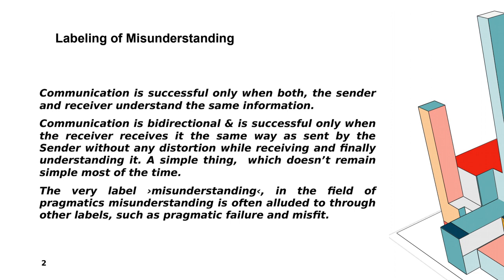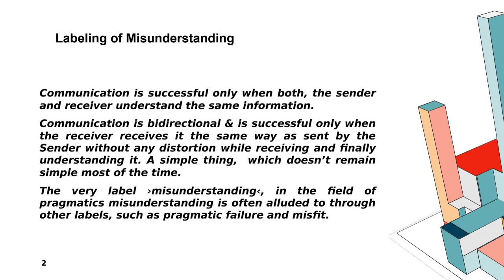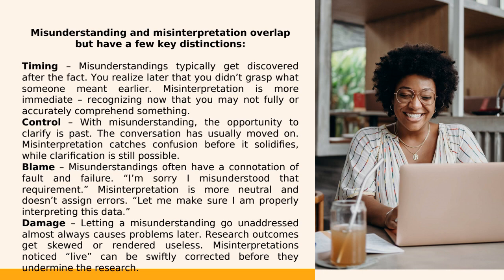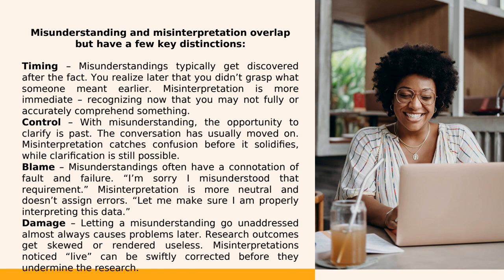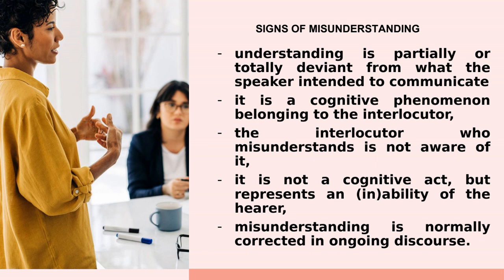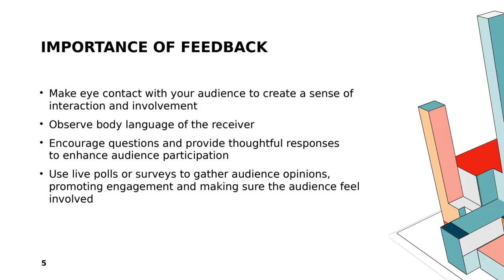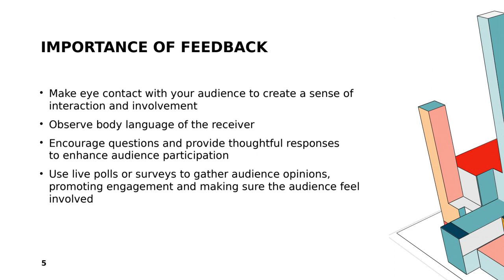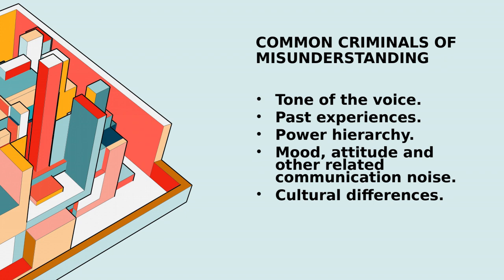Understanding and Misunderstanding of Message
Το Ανοικτό Πανεπιστήμιο Κύπρου (ΑΠΚΥ) επισκέφθηκε η Δρ Nino Tabeshadze, Καθηγήτρια της Σχολής Κοινωνικών Επιστημών στο Georgian Institute of Public Affairs (GIPA), για μια σειρά ανοικτών τηλεδιαλέξεων στο πλαίσιο του Προγράμματος Διεθνούς Κινητικότητας Erasmus+. Το πρόγραμμα διδασκαλίας, το οποίο εντάσσεται στα Μεταπτυχιακά προγράμματα «ΠΝΥΚΑ: Πολιτική Ιστορία, Θεωρία και Πράξη» και «Επικοινωνία και Νέα Δημοσιογραφία» του ΑΠΚΥ, έχει γενικό τίτλο «Cross-cultural communication on International Relations».

Διάλεξη #4 - Understanding and Misunderstanding of Message

Σε αυτή τη διάλεξη, θα συζητηθούν παραδείγματα κατανόησης και παρανόησης του επικοινωνιακού μηνύματος. Αναλύοντας δεδομένα από την πραγματική ζωή, η ομιλήτρια θα εστιάσει σε διάφορους τύπους τέτοιων παραδειγμάτων κατανόησης, θα αναλύσει την πηγή τους και θα εξηγήσει γιατί αποτελούν κανόνα στη διαδικασία κατανόησης.
Dr. Nino Tabeshadze, Professor at the School of Social Sciences at Georgian Institute of Public Affairs (GIPA), visited the Open University of Cyprus, and more specifically the Postgraduate programmes “PNYX: Political History, Theory and Practice” and  “Communication and New Journalism”, under the Erasmus+ International Mobility Programme for an invited Teaching Assignment. The overall title of her course is "Cross-cultural communication on International Relations".

4th Lecture: Understanding and Misunderstanding of Message

In this lecture, we will discuss illustrative examples of (mis)understanding the communication message where it is not clear whether a misunderstanding has occurred, whether communication was successful, and where the participants do not try to negotiate an understanding, even though different interpretations are very probable to exist. By analysing real-life data, we focus on various types of such examples of (mis)understanding, attempt to analyse their source and explain why they are a norm in the process of coming to an understanding